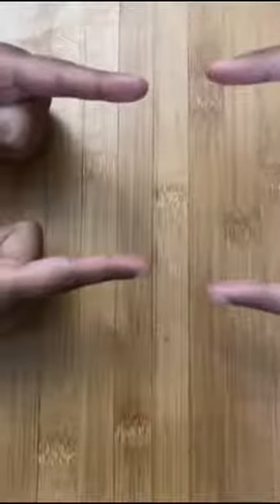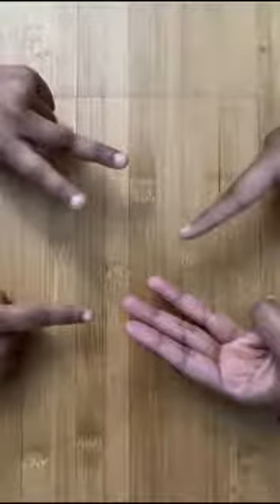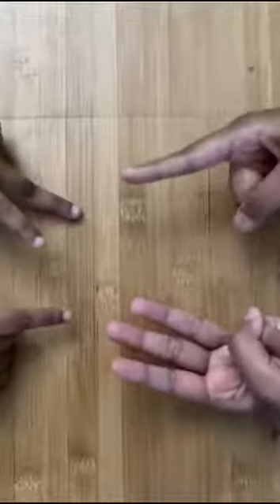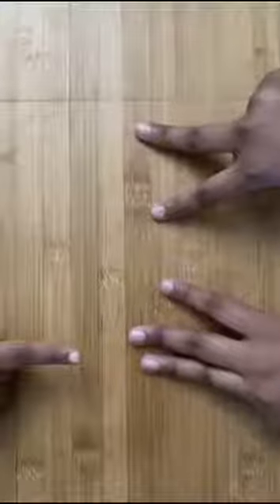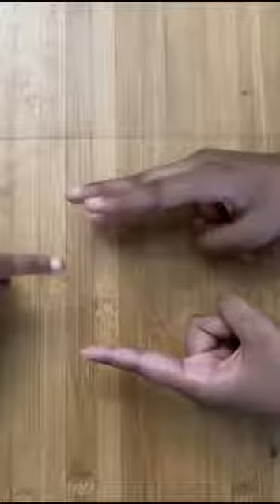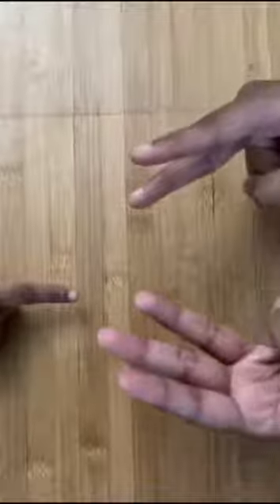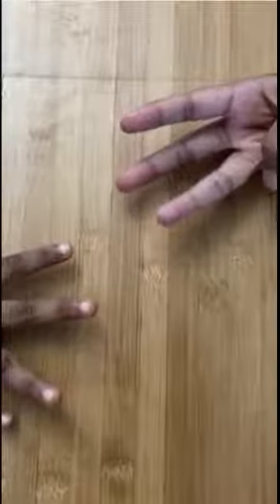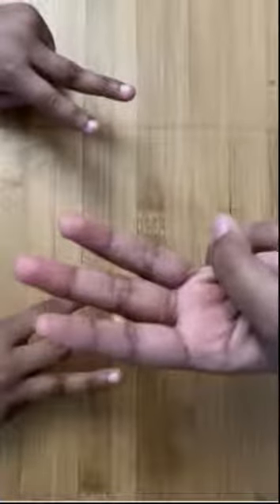Learn Chopsticks in less than 4 minutes!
Watch this video and learn the basics of Chopsticks. Thank you Bye!